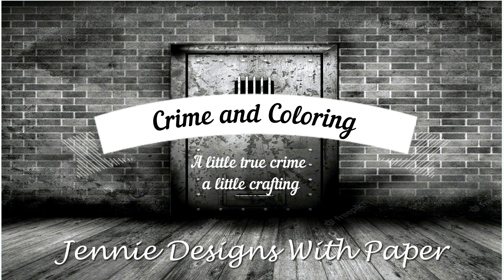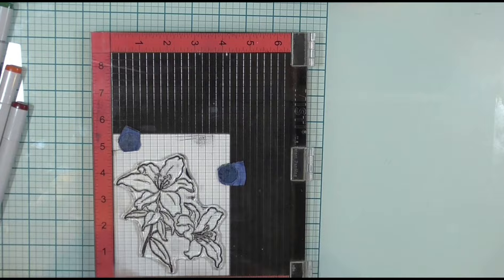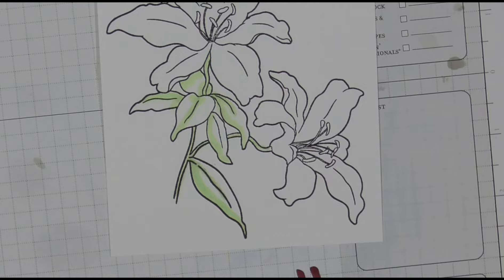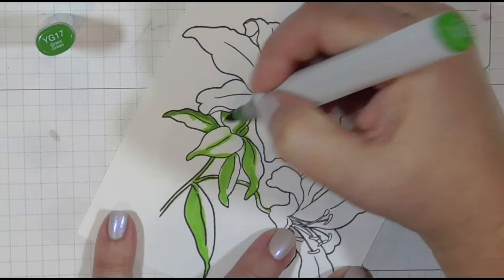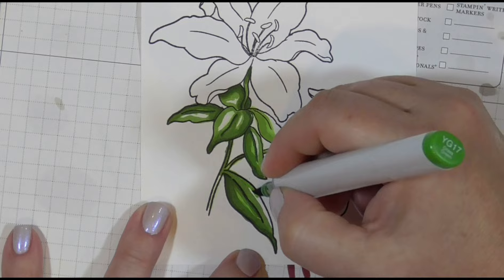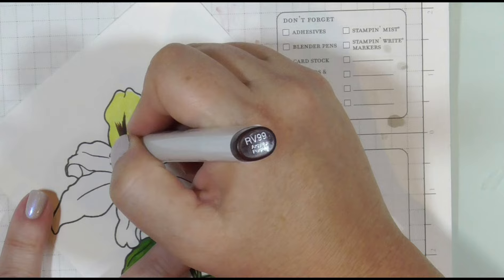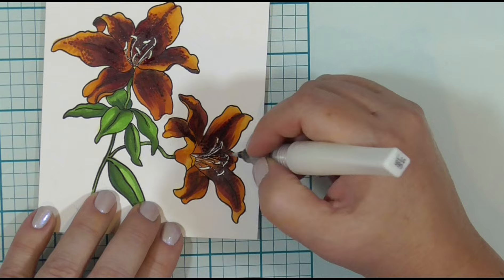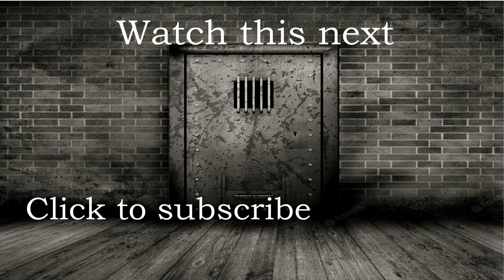Crime and Coloring Episode 12: Jackson Lee "Diamondfield" Davis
Hello true crime fans. I'm back this week with another good one. We're visiting the state of Idaho, 12th on our alphabetical time travel through true crime stories. We're back in the wild west where gun slingers and cowboys are the norm and sometimes the good guys win. Now then, get comfy and lets get crafty.